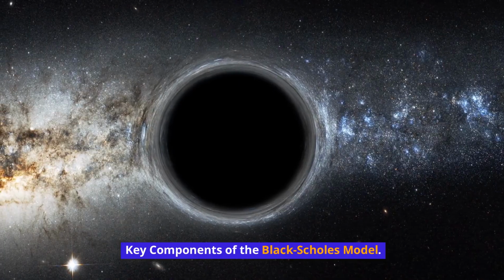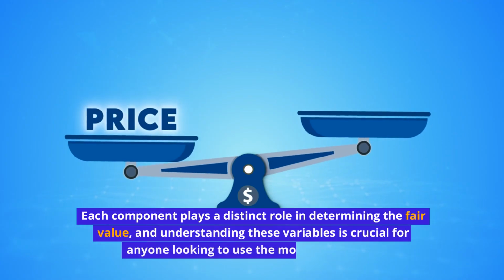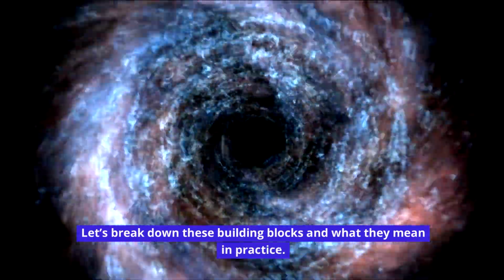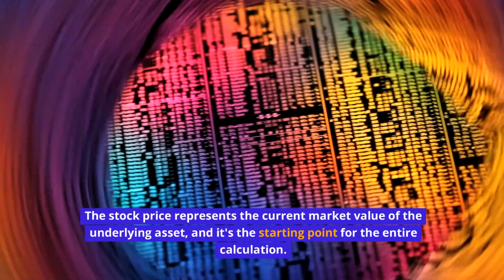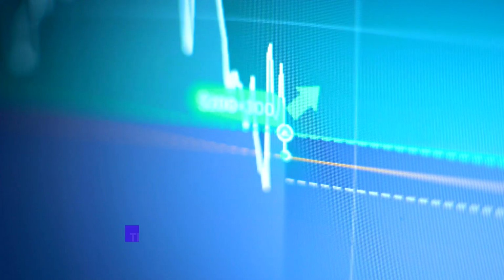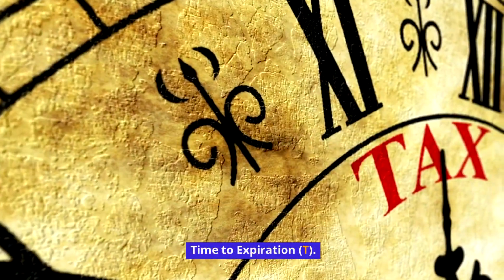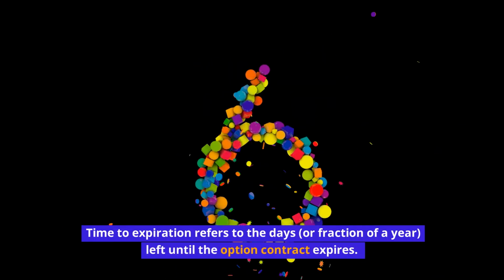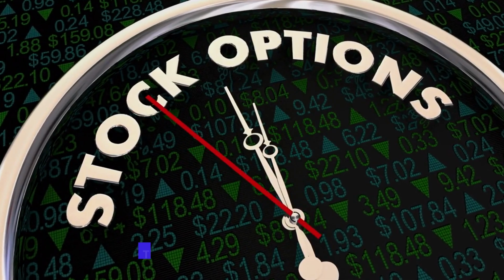BLACK SCHOLES Formula Mistakes Costing You Money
Black-Scholes Model Beginner’s Step-by-Step Guide Explained | Part 1
Unlock the secrets of the Black-Scholes Model, a groundbreaking formula that transformed options pricing and risk management in global finance! In this beginner-friendly guide, we break down how this model works and why it’s essential for traders, investors, and financial institutions.

📊 In This Video, You’ll Learn:
- What is the Black-Scholes Model?
- Key Components: Stock Price, Strike Price, Time to Expiration, Risk-Free Rate, and Volatility
- How the Model Revolutionized Options Pricing and Risk Management
- Real-world Applications in Modern Finance

Whether you're new to **options trading** or looking to strengthen your **investment strategies**, this step-by-step guide will help you understand how to use the Black-Scholes Model for smarter financial decisions.

Unlock the basics of the Black-Scholes Model with this beginner-friendly Part 1 guide. This video breaks down the foundational concepts of option pricing, including the role of volatility, interest rates, and time in valuing options. Learn how the model simplifies complex financial calculations and why it’s a cornerstone in modern finance. Perfect for students, traders, and anyone new to financial modeling, this step-by-step guide uses clear explanations and real-world examples to help you understand the mechanics behind the Black-Scholes formula.